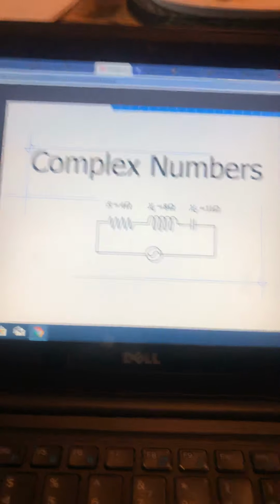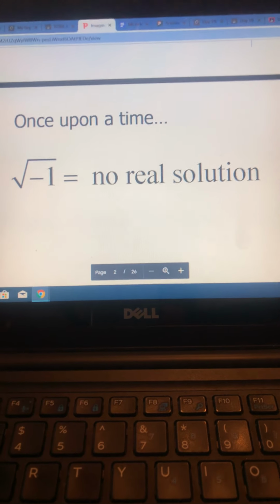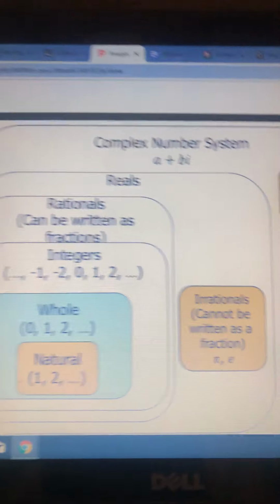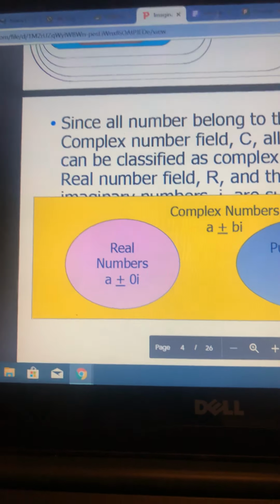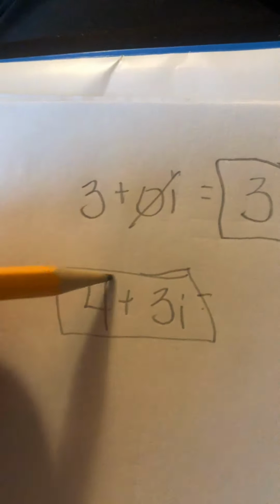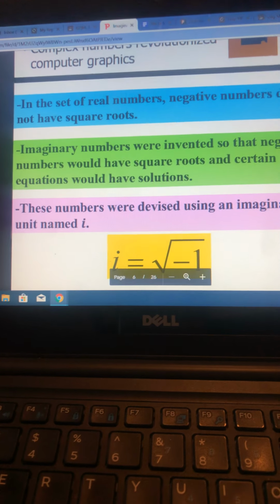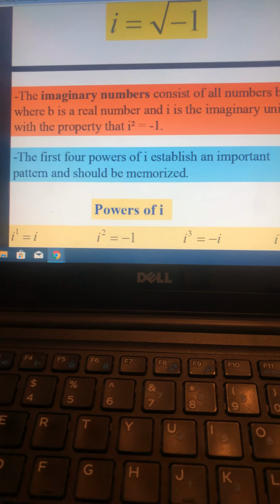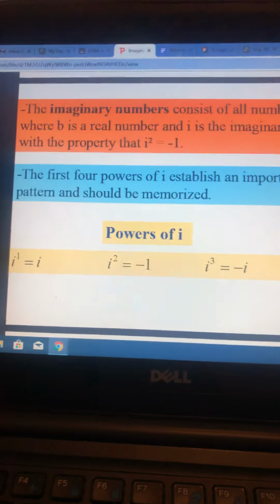September 15, 2020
Intro to imaginary number video 1